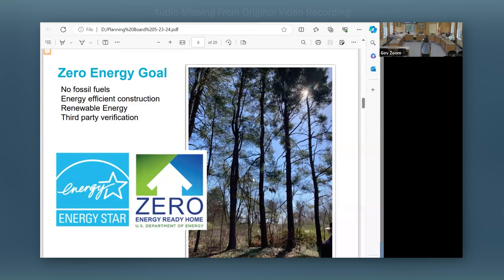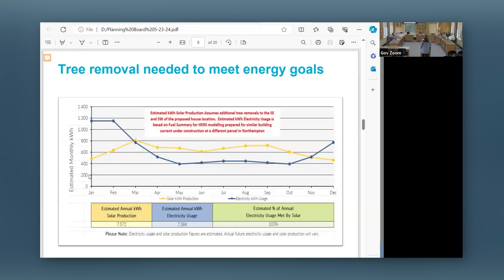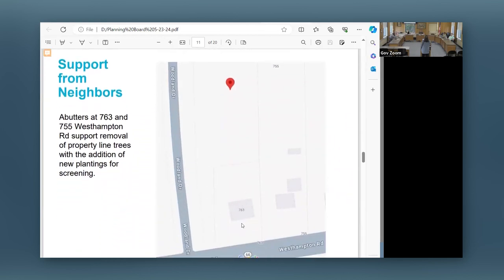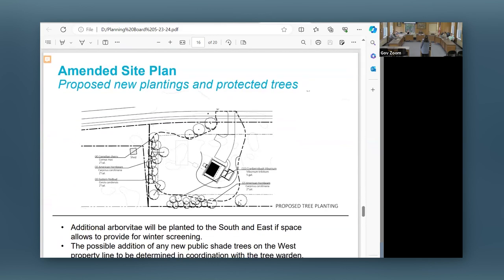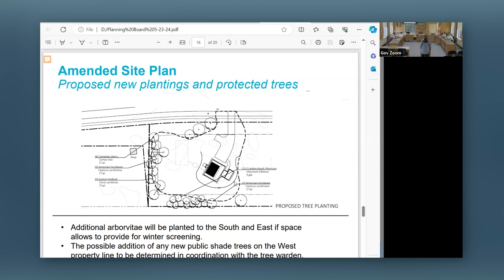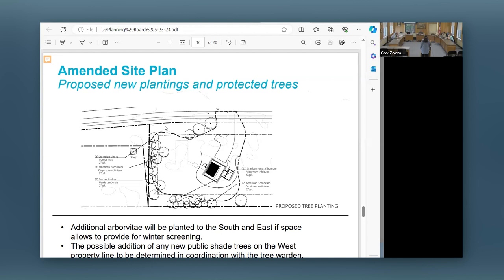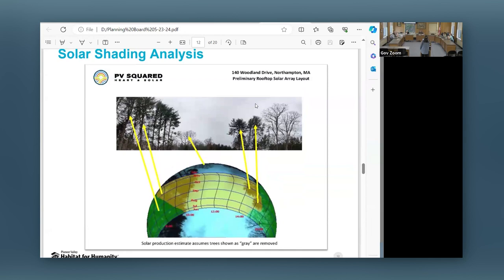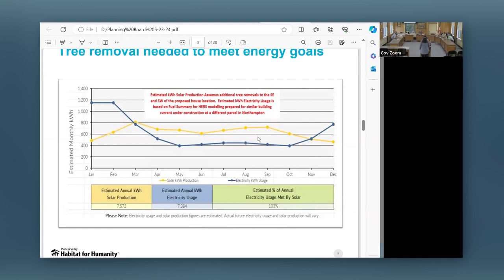Northampton Planning Board 5/23/24